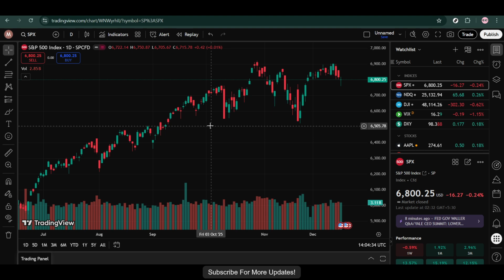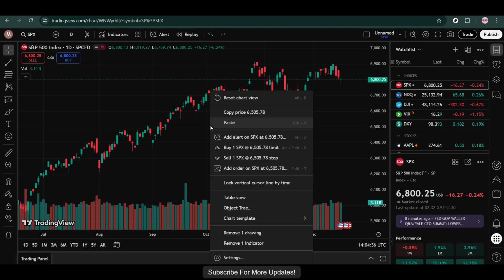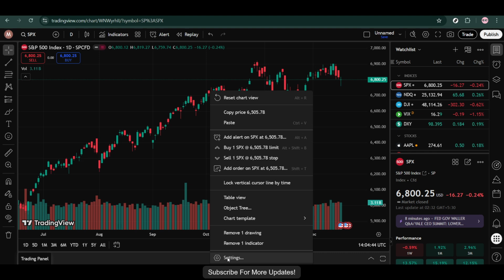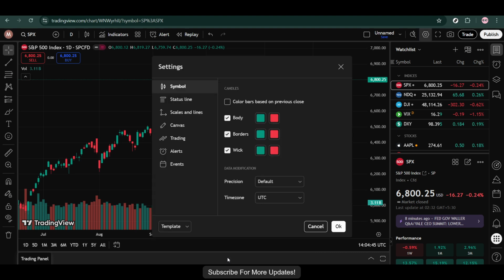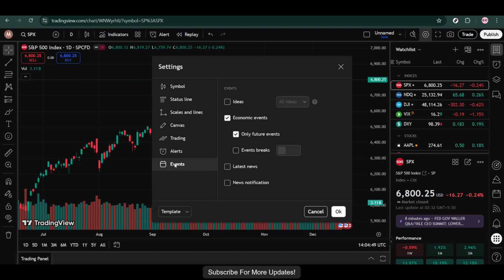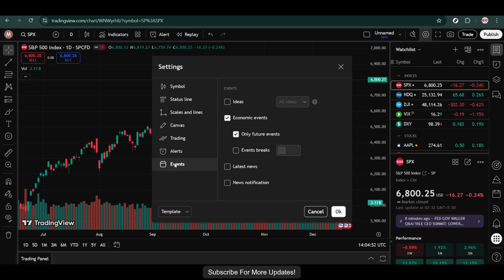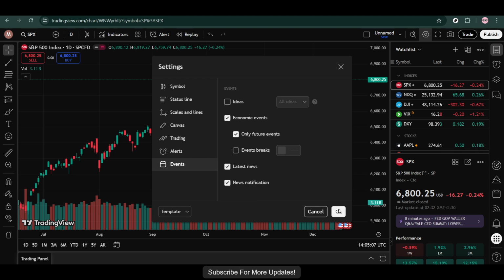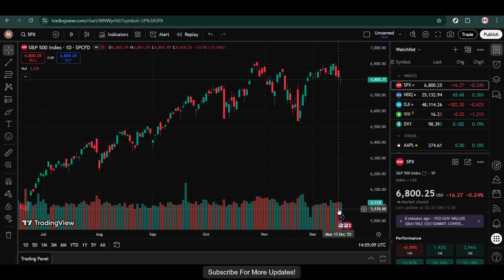How To Show News On TradingView Chart (2026 Easy Guide)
This guide explains how to enable and display real-time news directly on your TradingView charts.